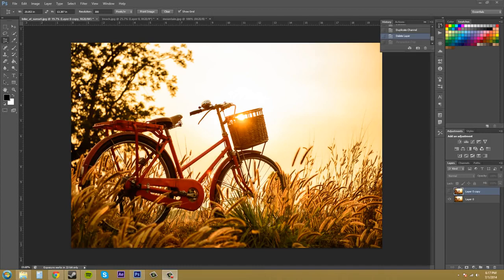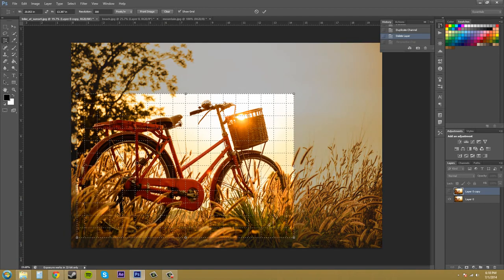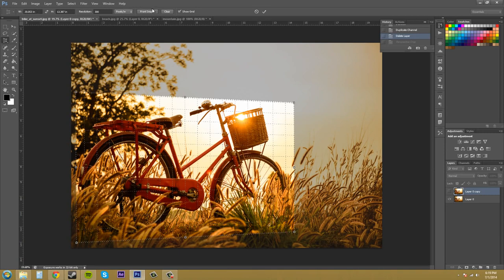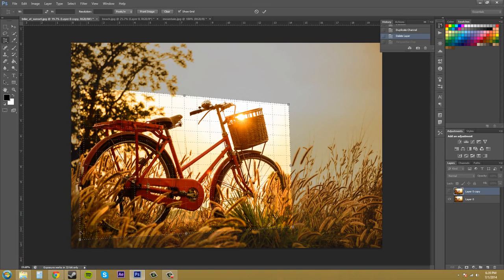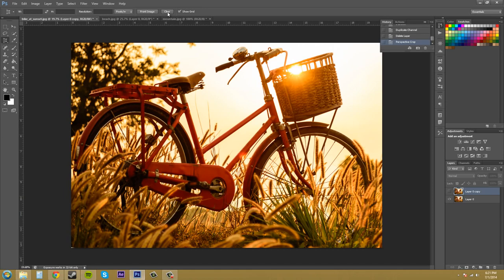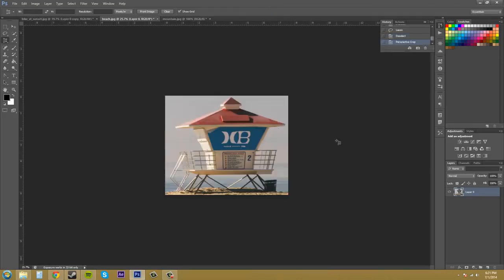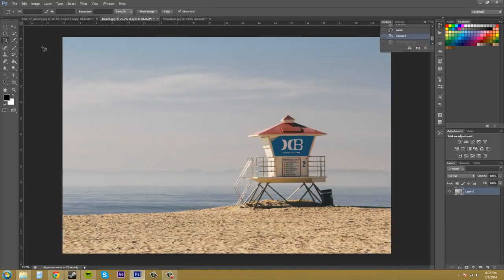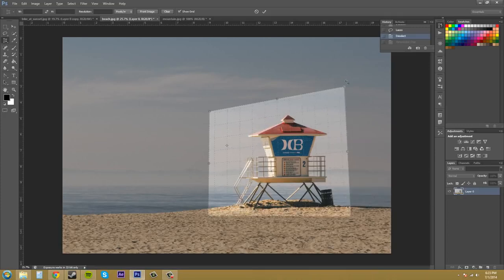Photoshop CS6 Tutorial 42 Perspective Crop Tool BY ASAD